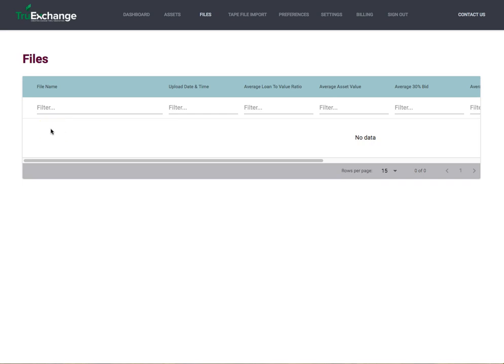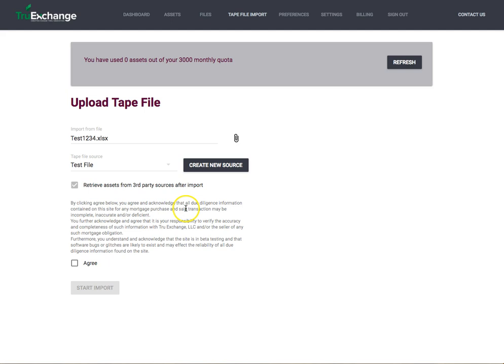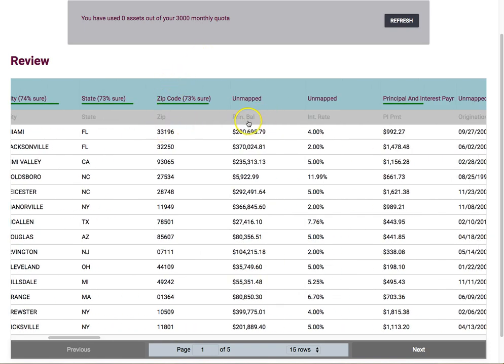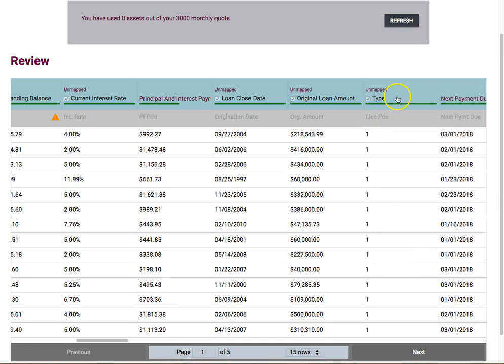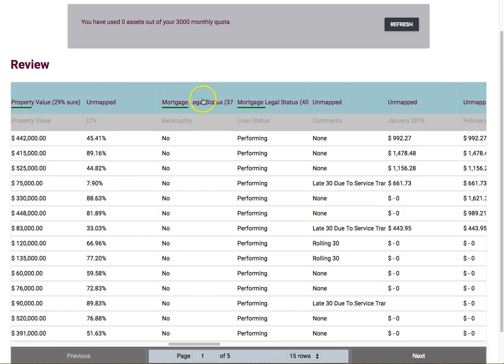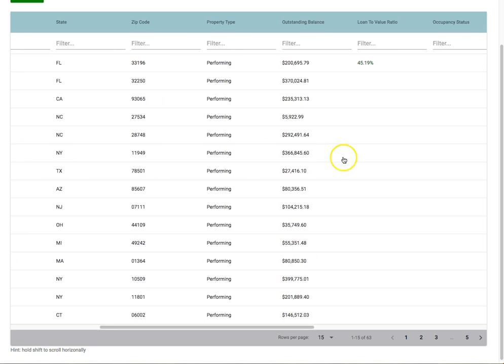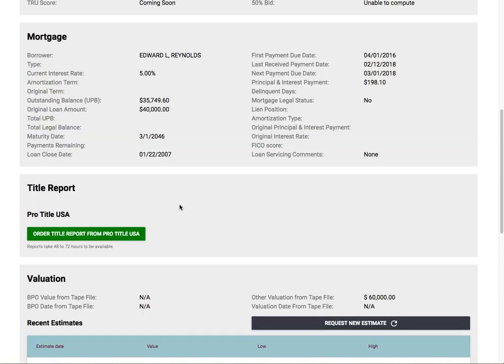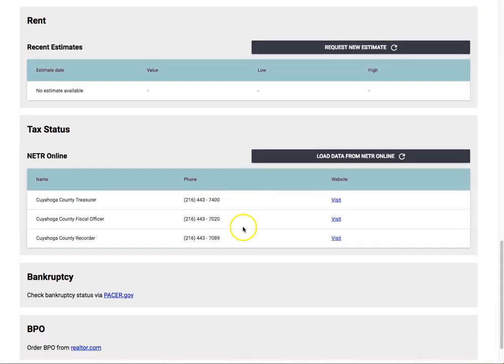Importing Assets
This Video will Show you how to import assets into the TruExchange Platform